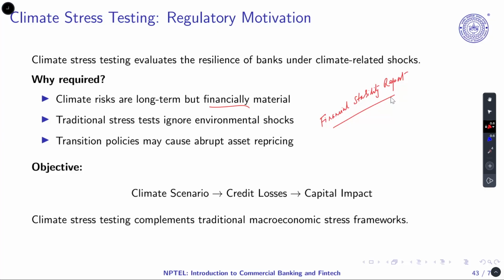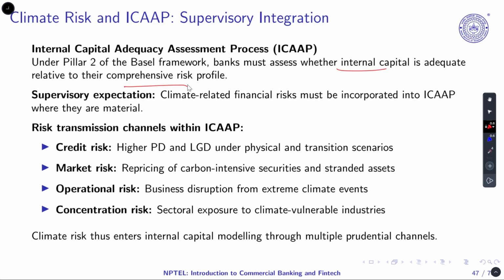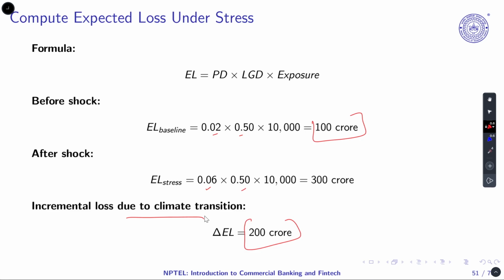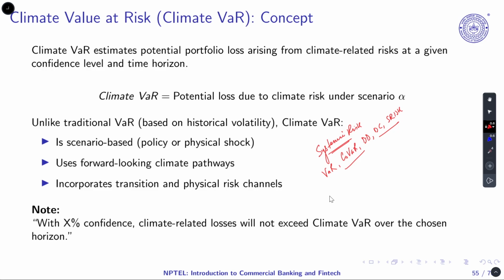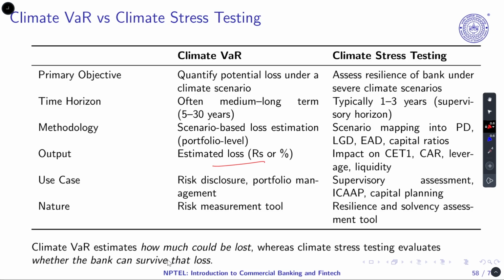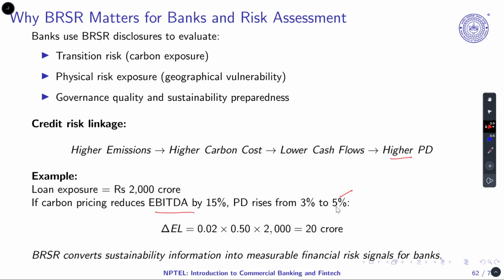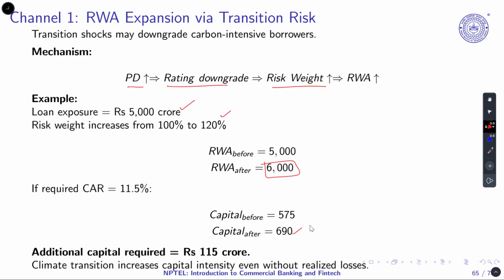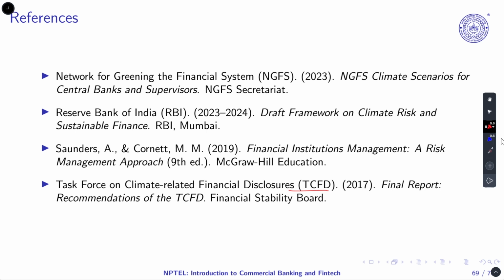Lecture 48: Climate Risk Regulation Frameworks